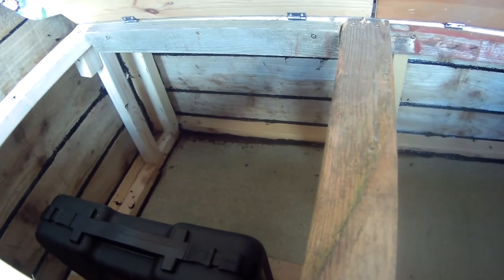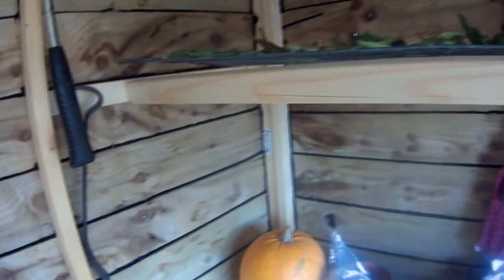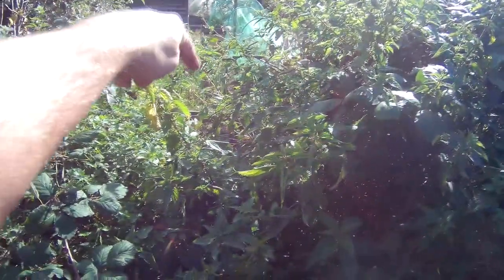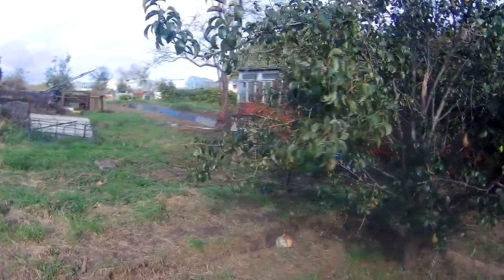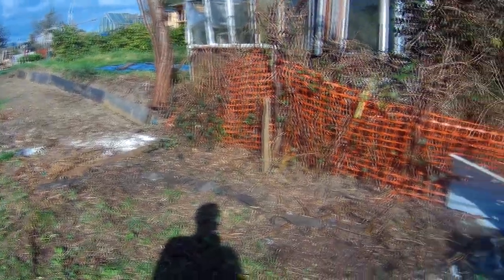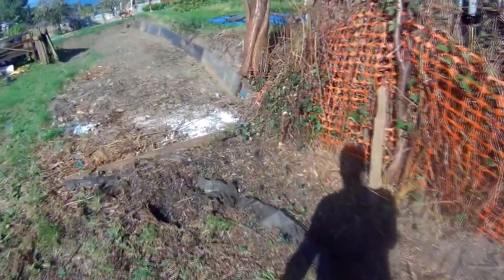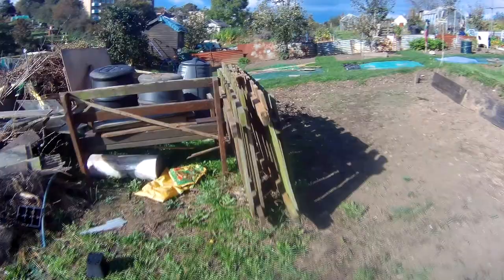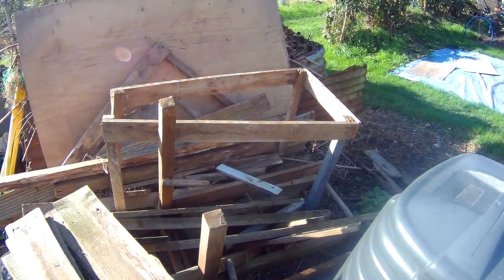Our Allotment --------- Part 25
So what has happened on the allotment since our last video.

Category
People & Blogs
License